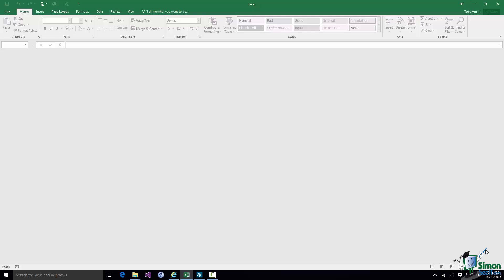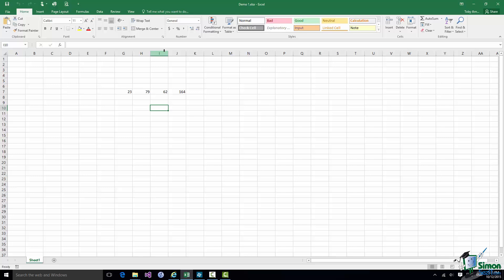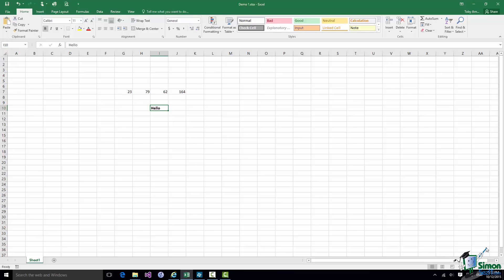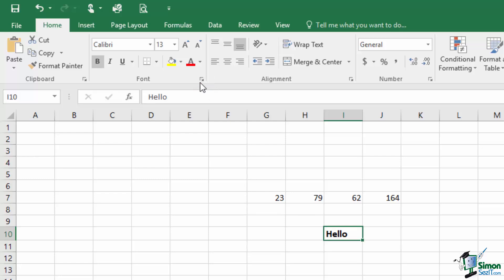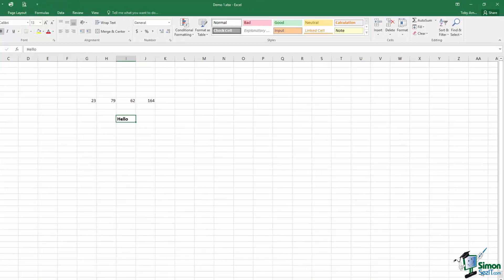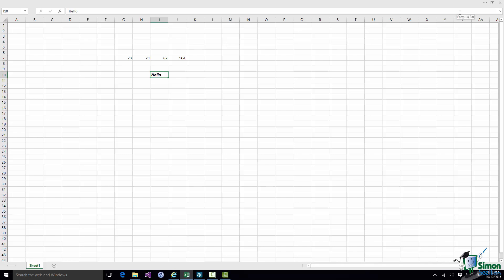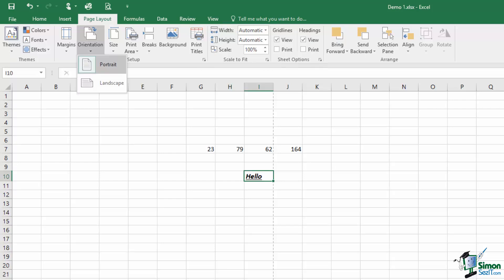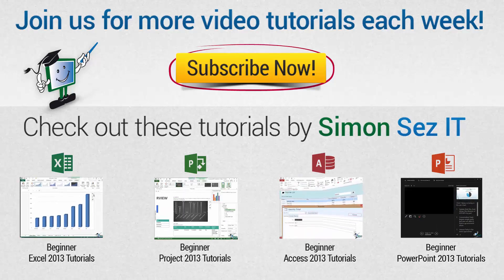Microsoft Excel 2016 Tutorial: How to Use the Excel 2016 Ribbon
During this Microsoft Excel 2016 training tutorial video, you will get to familiarize the Ribbon with its different tabs, commands, and controls. We will show you how commands become enabled/disabled, how to hide/unhide the Ribbon, how to use key tips, and how to customize the Ribbon.